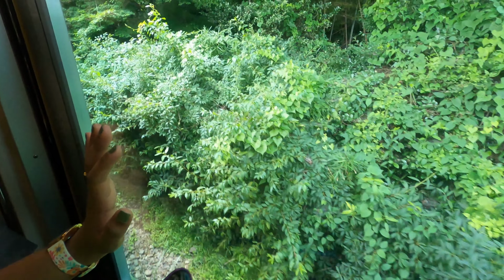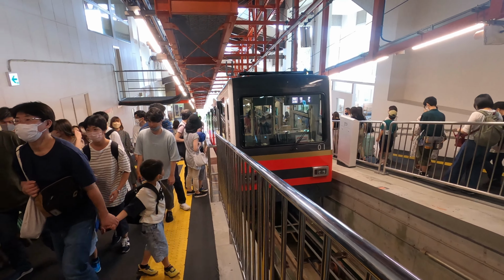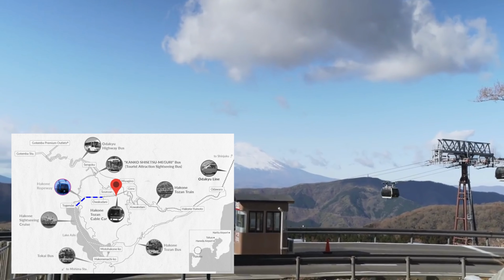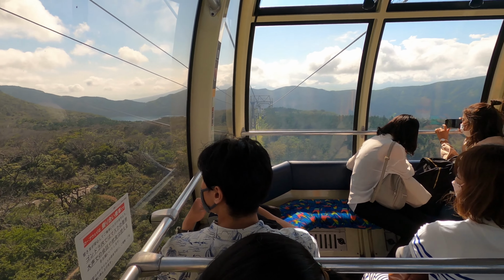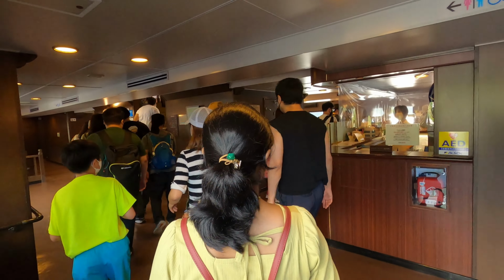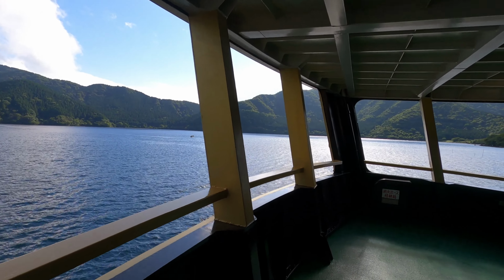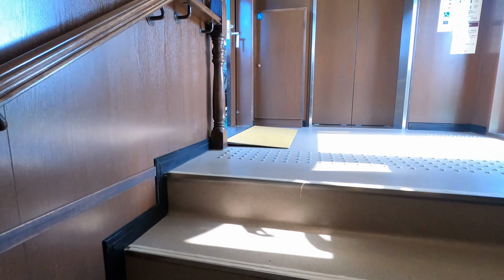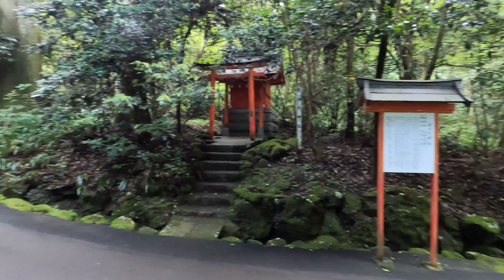A Day Trip to Hakone - Part 2| Life at Japan | Places to visit in Japan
Hakone is a scenic town located around 1.5 hours from central Tokyo, known for its abundant nature, hot springs and views of the Mt. Fuji. It also has other tourist spots such as the museum, the boiling Sulphur springs of the Owakudani valley, Pirate boat ride on lake Ashi,  as well as the Shinto shrine with tori gate.
@One more take